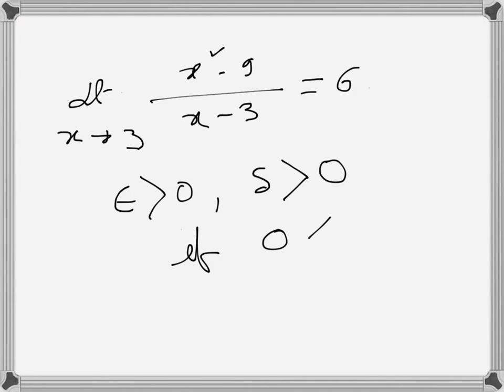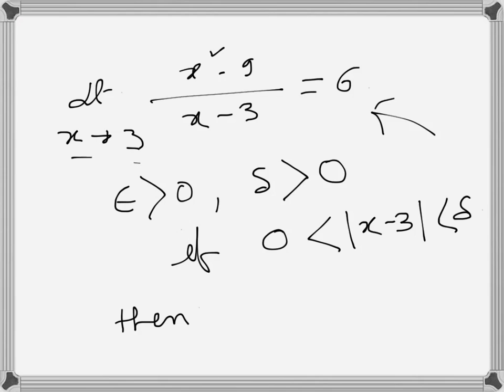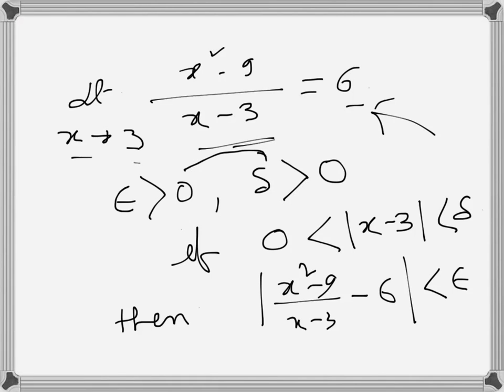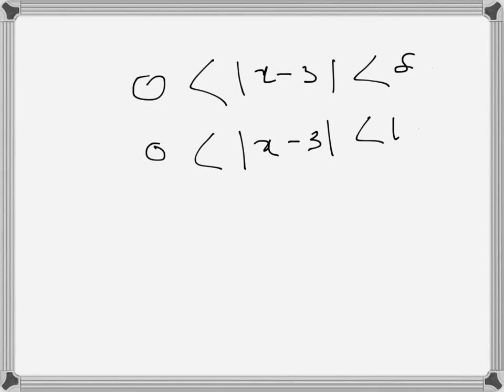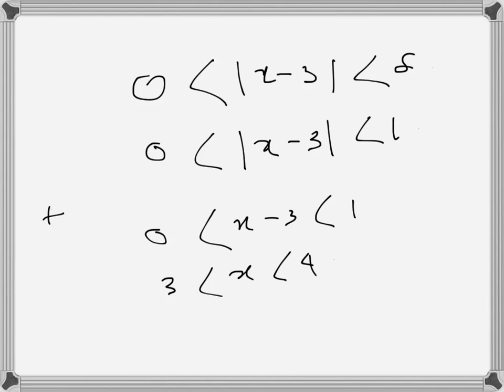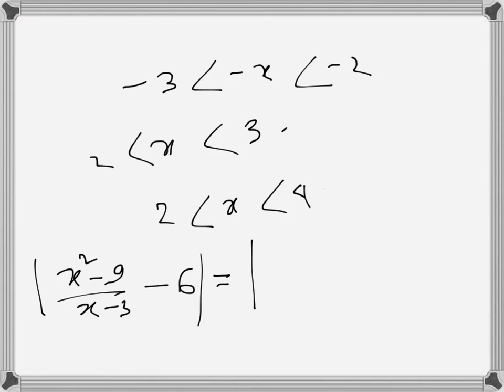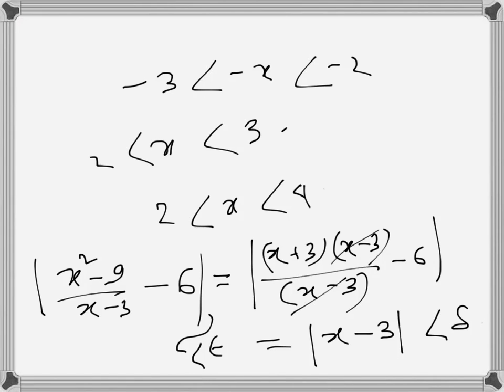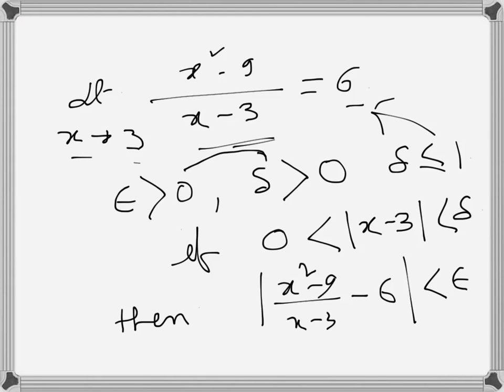Mathematics: Calculus (Limit: problem example)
Proof of a Limit problem example